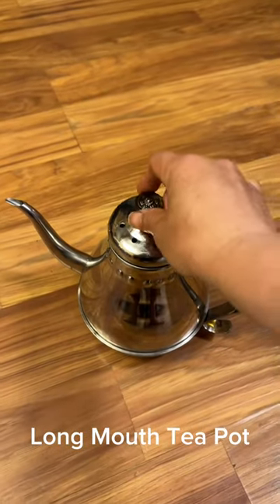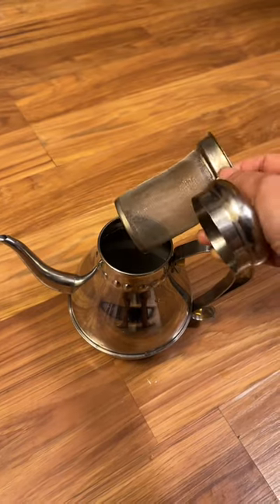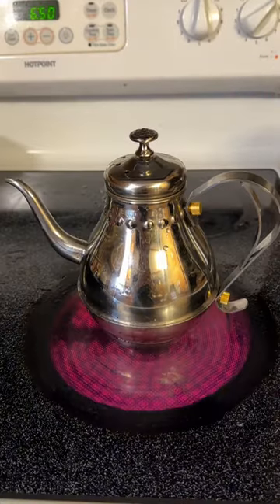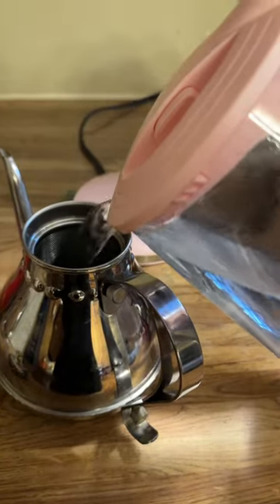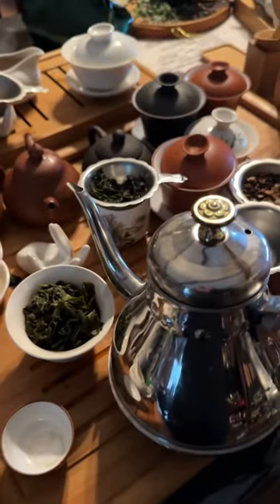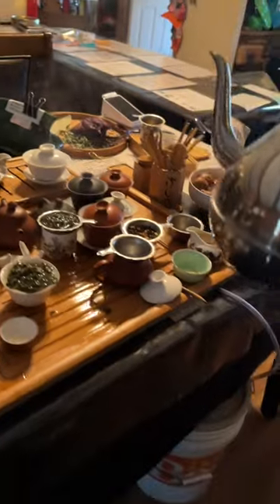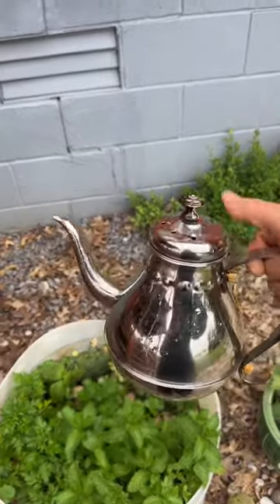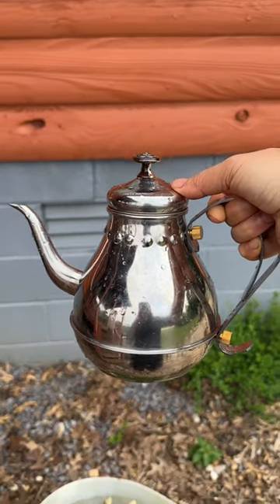Tea pot with strainer and it is water pot and tea pot